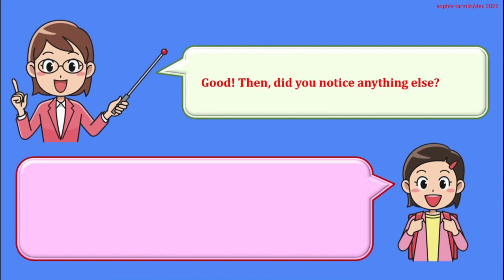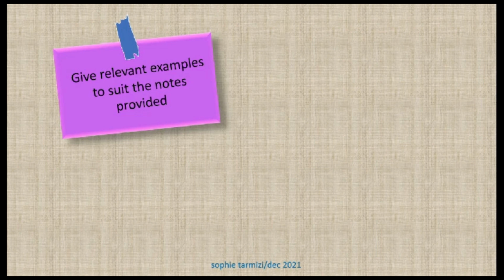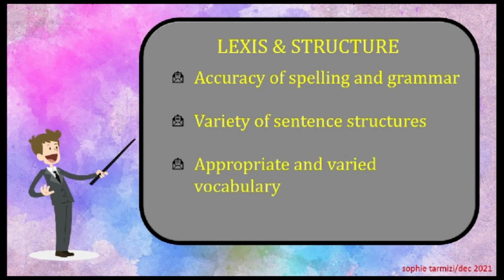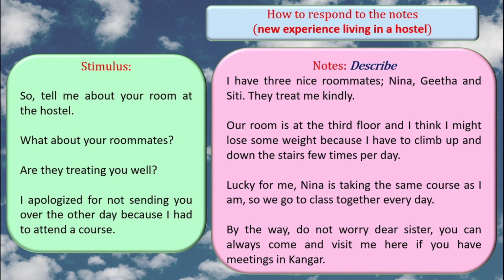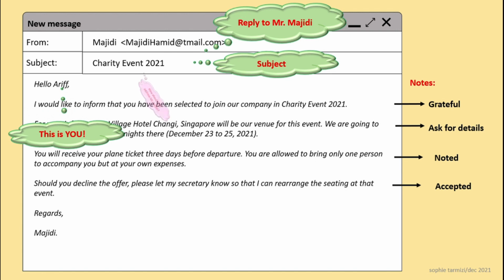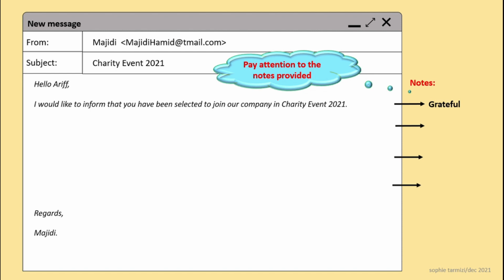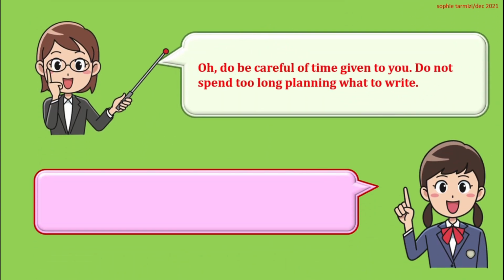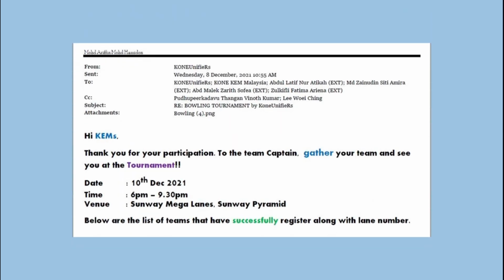SLOT 2 - MUET CLINIC WEBINAR 2021: WRITING (800/4) QUESTION 1 (GUIDED WRITING EMAIL/ LETTER)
This programme is organised by the English Language Unit, KMNS, with the aim of helping students to prepare for the MUET 2021 Session 3 which will be carried out in January 2022.
The presenters who are experienced lecturers from the English Language Unit will share tips on how to answer questions effectively in the four components: Listening, Speaking, Reading and Writing.
It is hoped that students will benefit from the tips given by the presenters and will gain more confidence and motivation to achieve a good band in MUET.
Good luck.